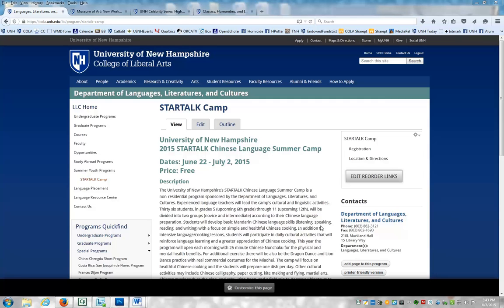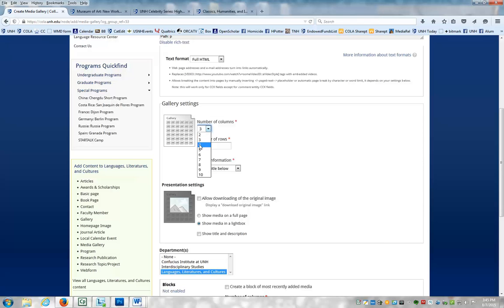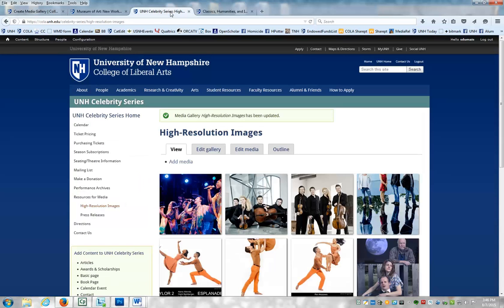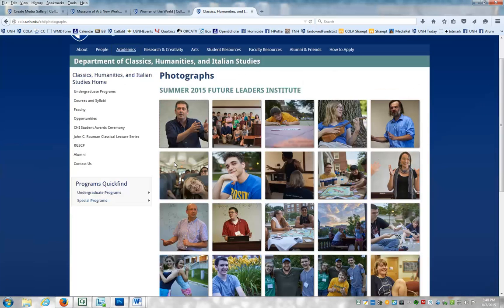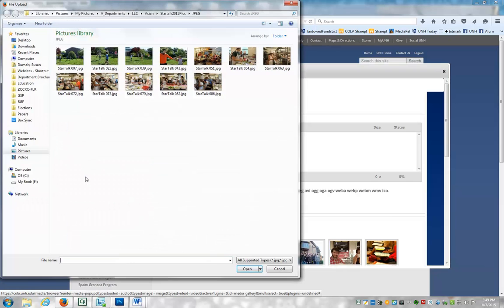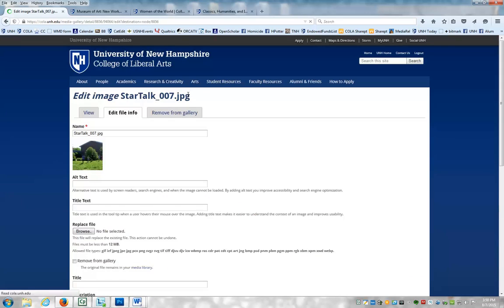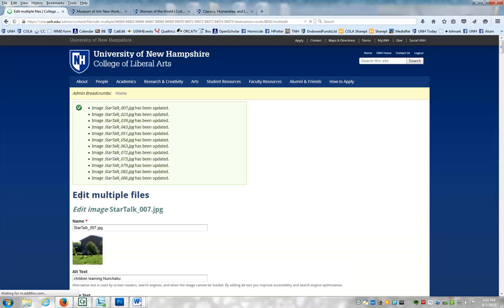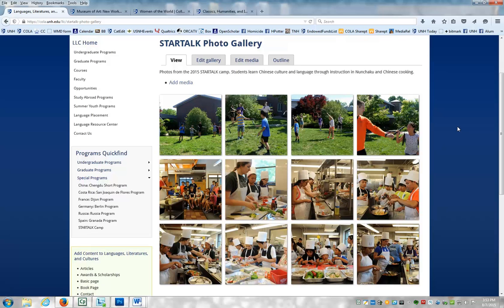Drupal Video Demo: Creating Media (Photo) Galleries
A how-to video for creating a page of photo thumbnails that open to full images.